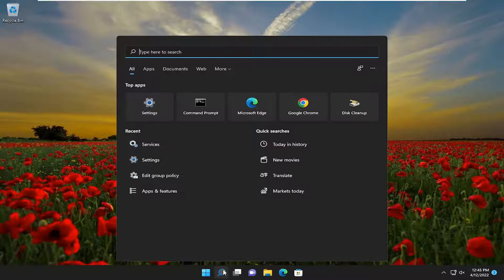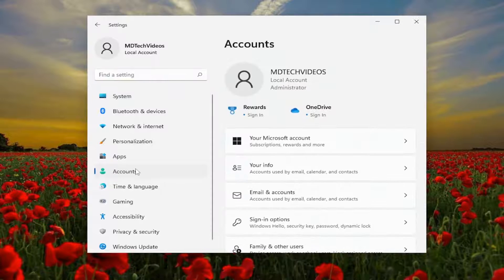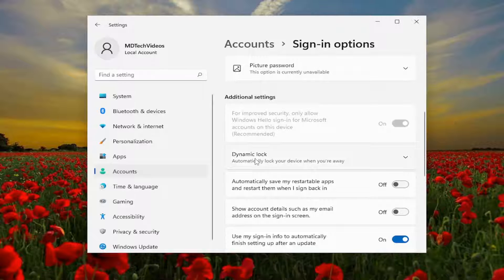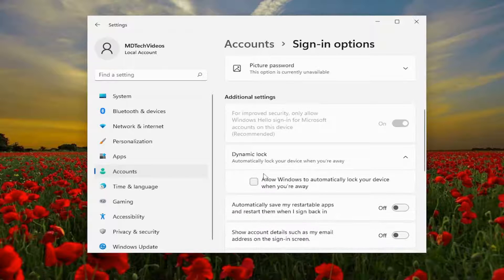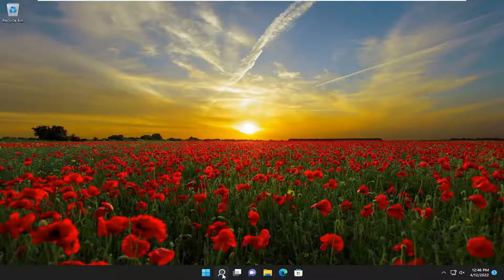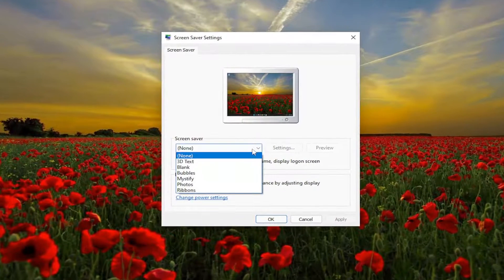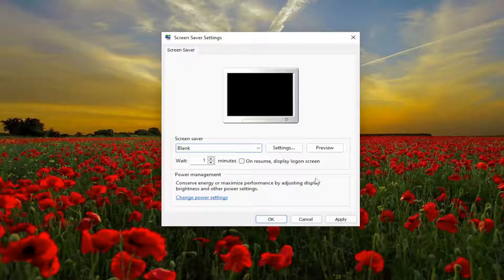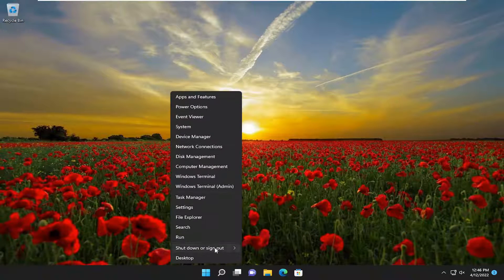[Fixed] Windows 11 Is Locking Itself Automatically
Does your Windows PC gets locked automatically too often? If that’s the case, then it’s probably because some setting in the computer is triggering the lock screen to appear, and that is locking out Windows 11/10, even when you leave it inactive for a short duration.

Even though user preferences in Windows are highly customizable, the default setting surrounding the automatic locking feature isn’t for everyone.

Your Windows computer may sometimes lock itself randomly. Your machine simply goes to the lock screen and requires you to enter your passcode. This issue is even more annoying if it occurs when you’re watching a movie or working on a substantial project. Now, let’s see how you can prevent your computer from locking itself.